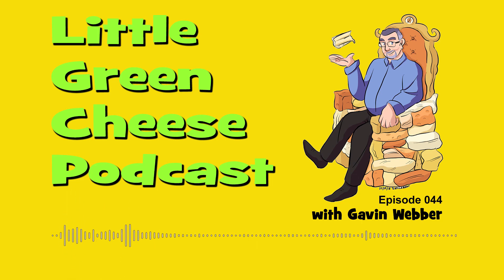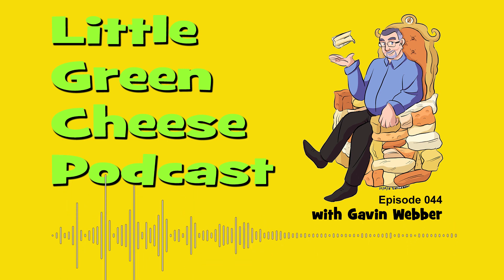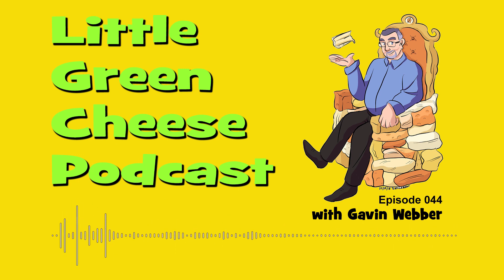Episode 044 Waxing Cheese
Waxing cheese is fairly straight forward, but Timothy asks what type of cheese can you wax.  I step through the various cheese that I wax and why, and the process I go about waxing them.

The cheese news is about those naughty cheesemaking criminals in Russia.

Today’s Q&A is about the following topics;

John asks about vacuum packing equipment for cheesemaking.
Emiliano asks if you can use PVC pipe as a cheese hoop.
Shirley asks about the difference between waxing and vacuum packing.
Sophie wants to know why she can’t get curds to set in Alaska.
Mike asks what sized mould am I using in the Farmhouse Cheddar video tutorial.
Murray’s has issues with holey cheese